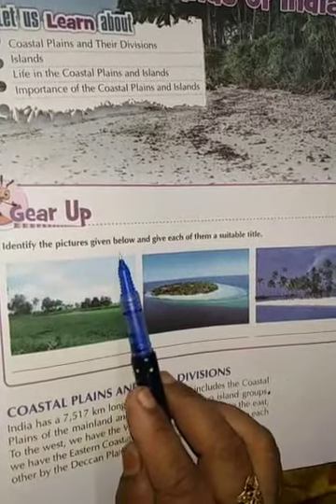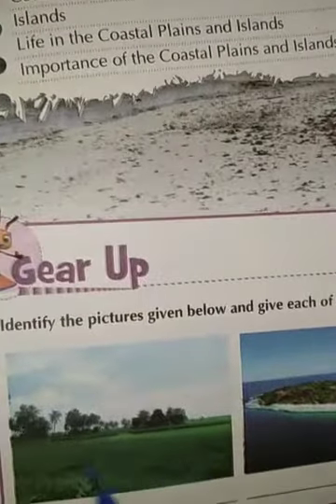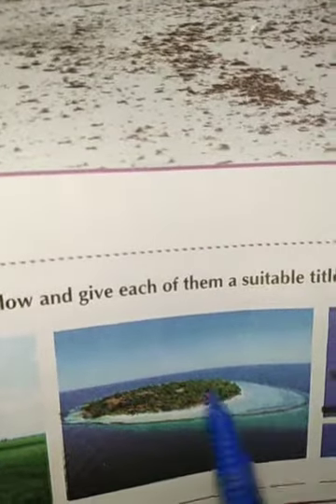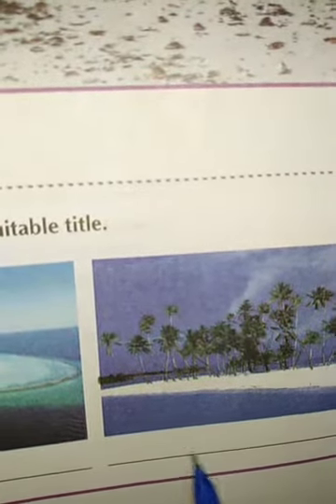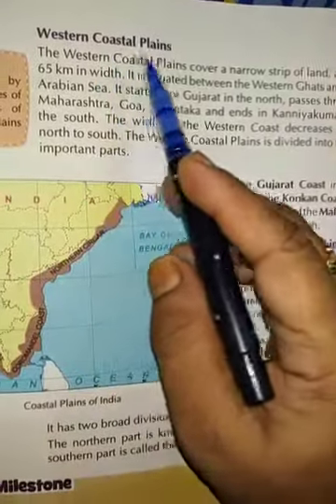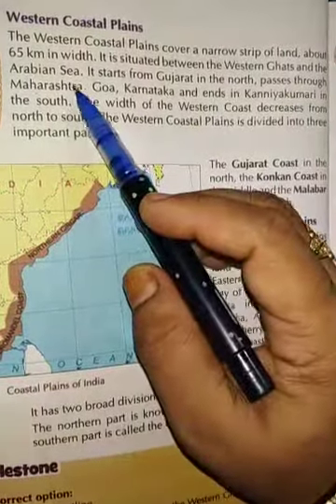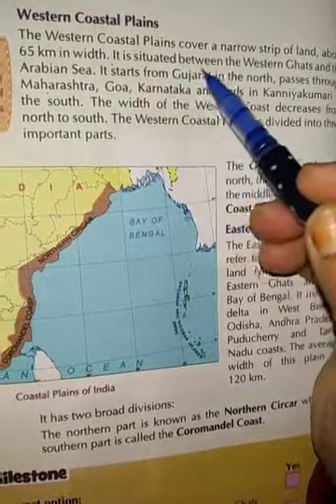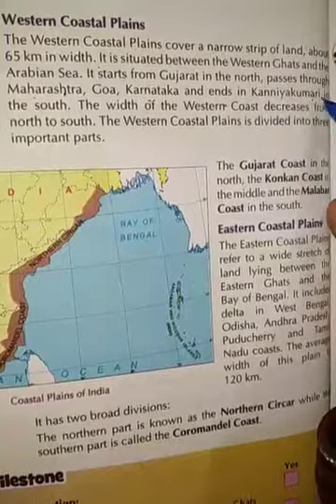Class 4th sst ch5 coastal regions and islands of India p1 13/7